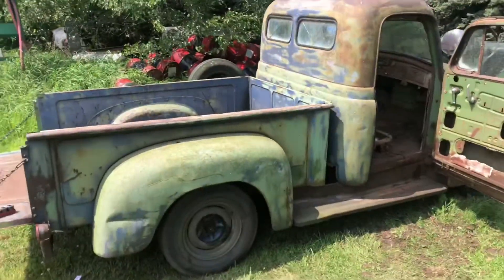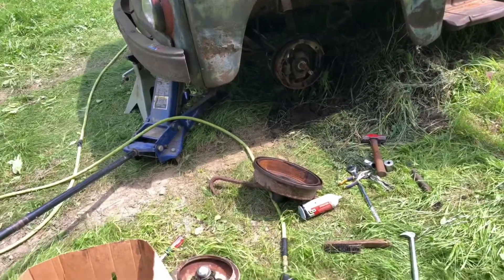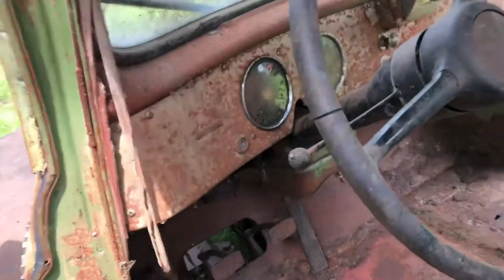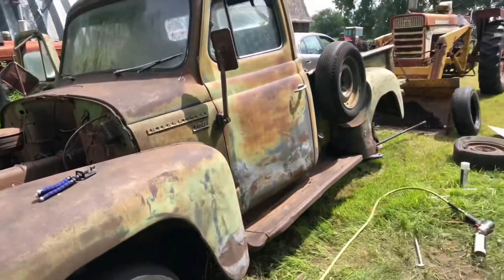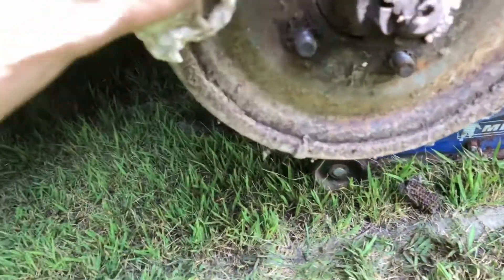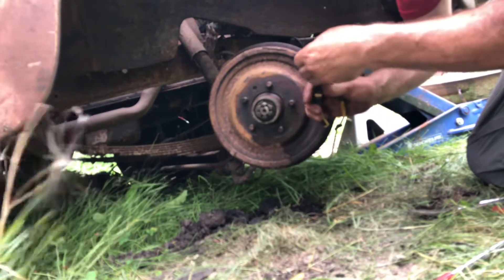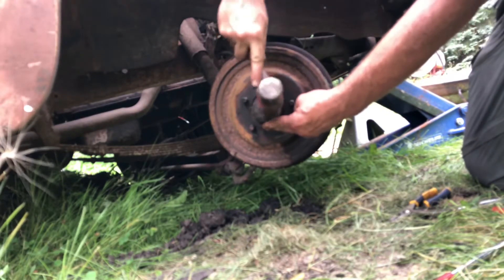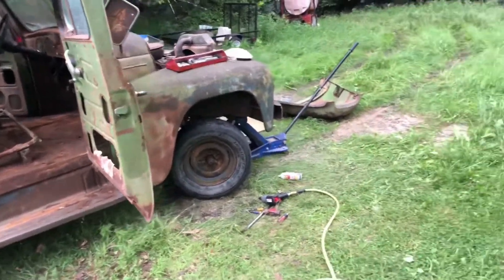Working on the 1955 International Harvester pickup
We made a little progress on the old truck